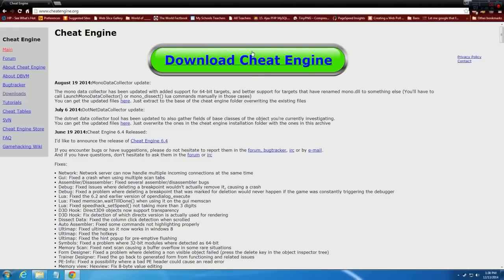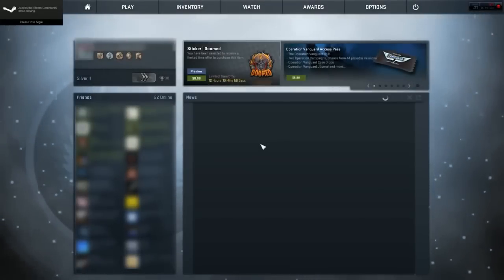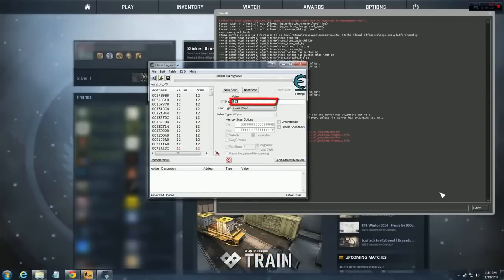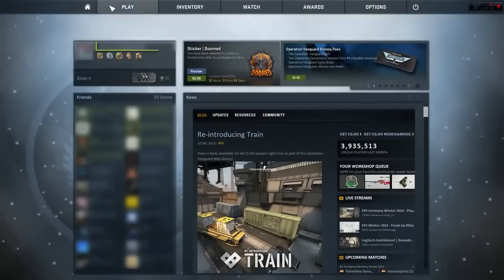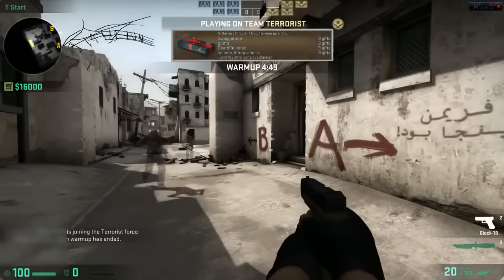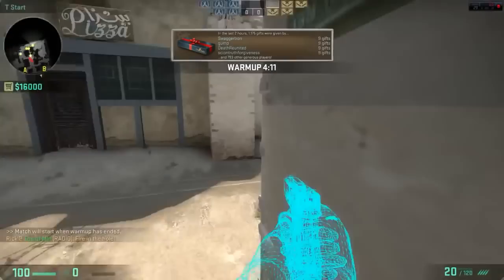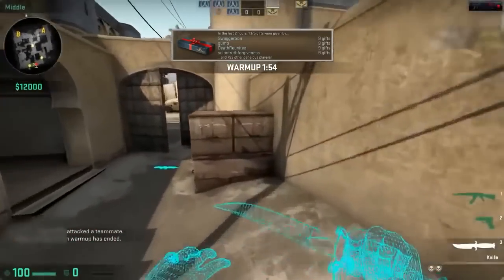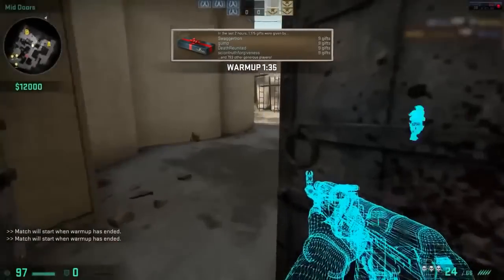How To Wallhack CSGO Cheat Engine Easy To Use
How to hack in CO:GO wallhack.